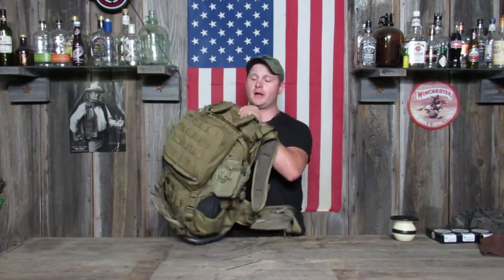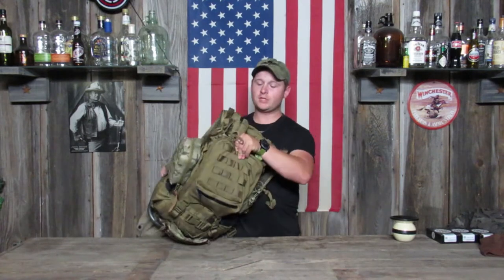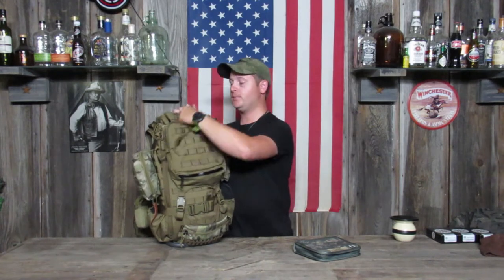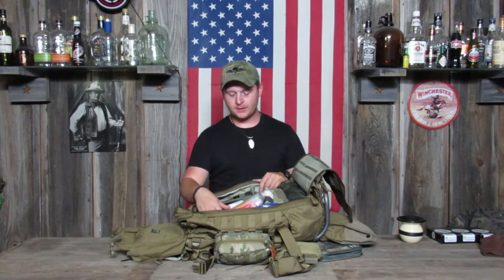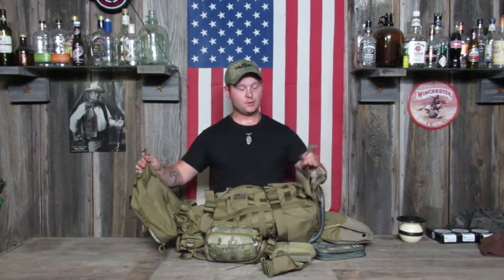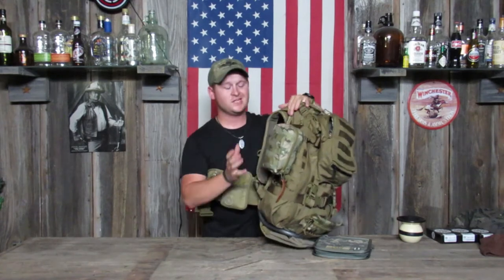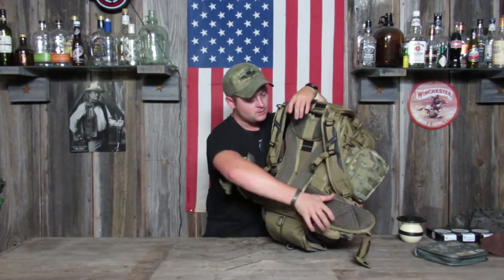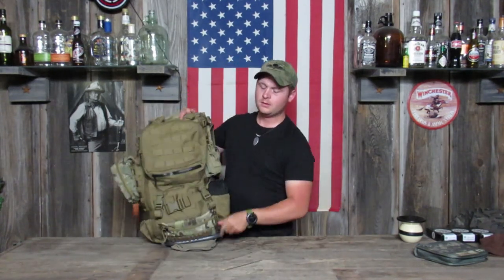Eberlestock Gunslinger 2 Review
Why I like this pack and what all it can do for you!